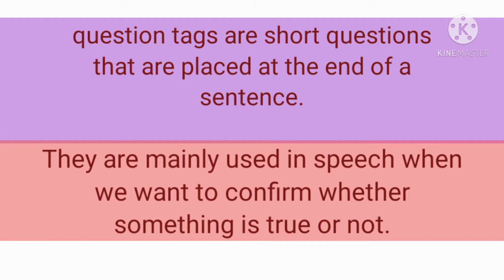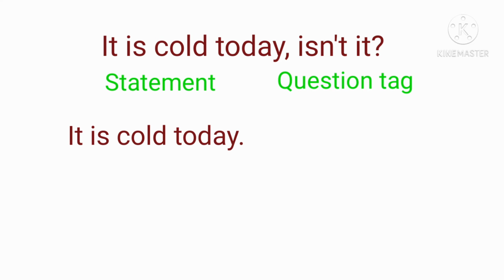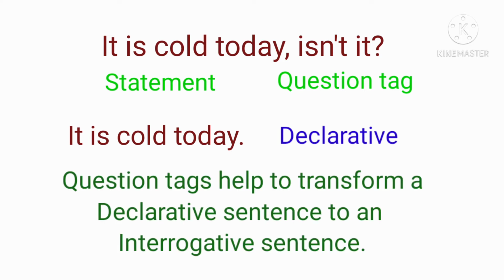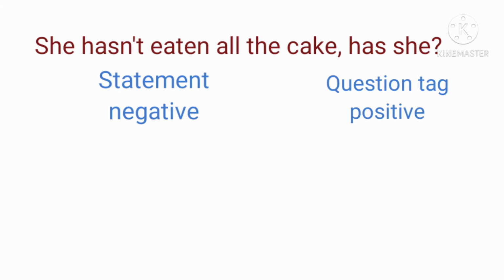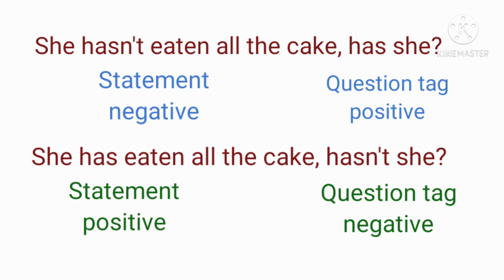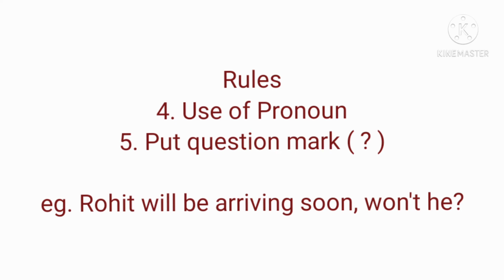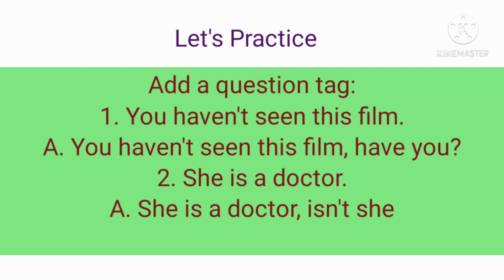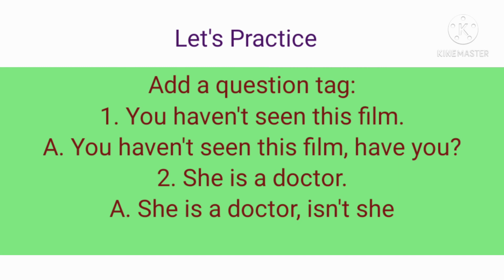Std VII. Grammar Question Tags